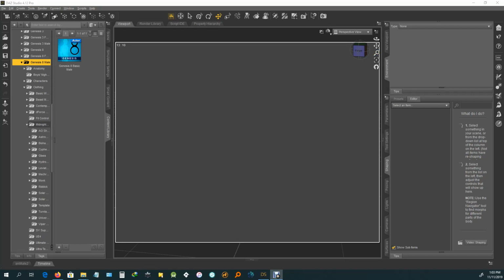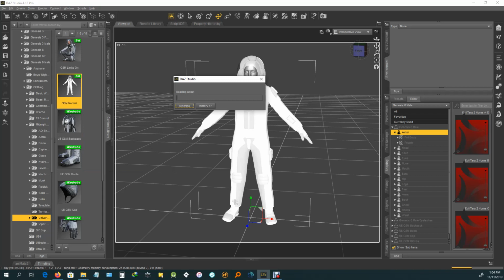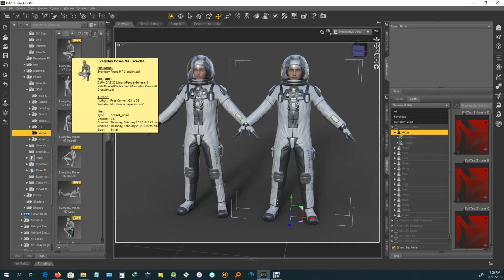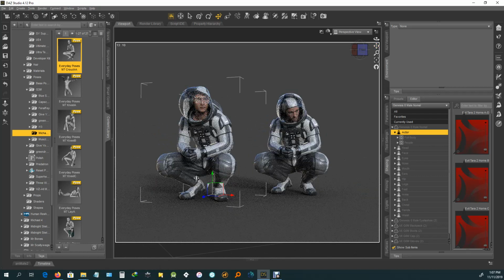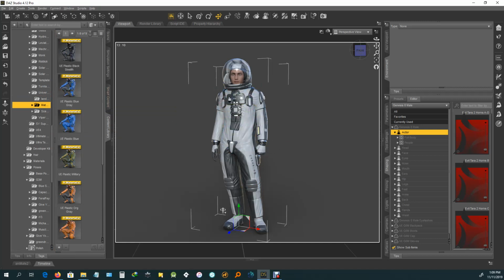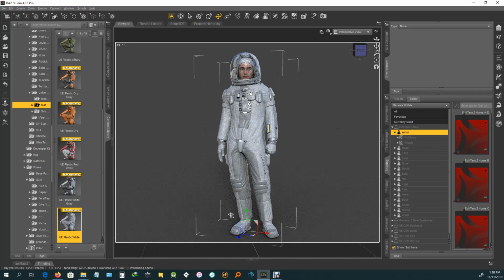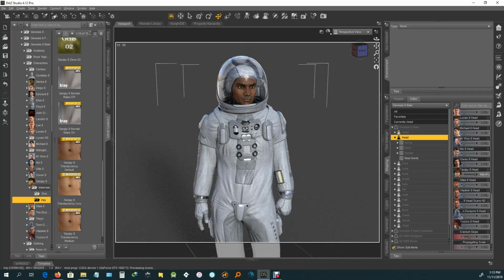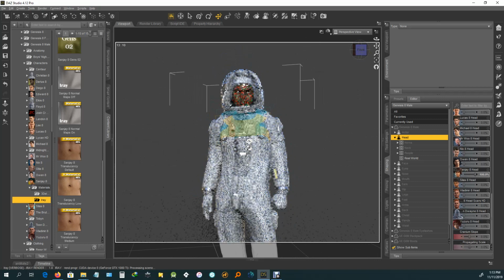Universal Explorer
This a quick run down of the Genesis 8 Universal Explorer.